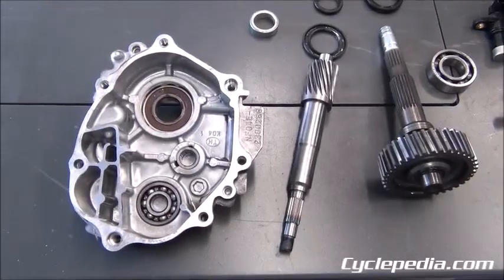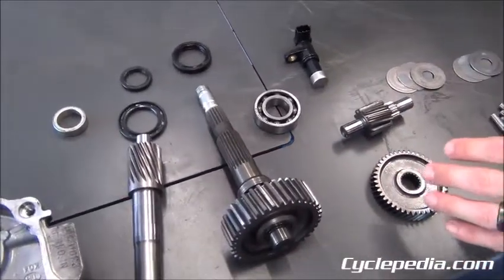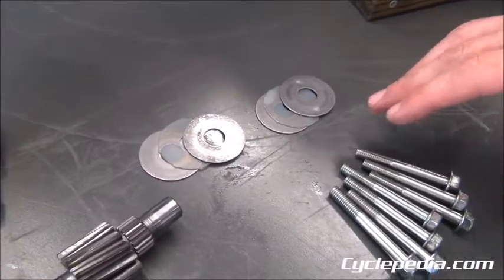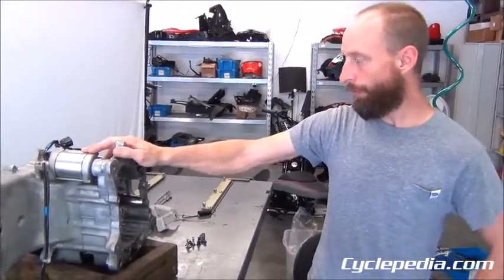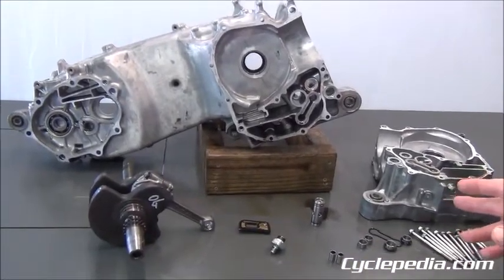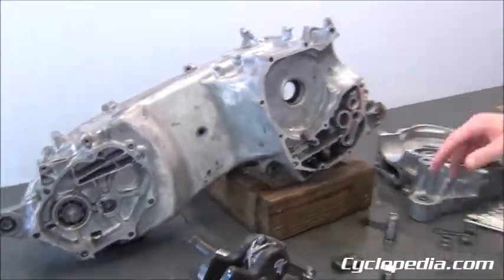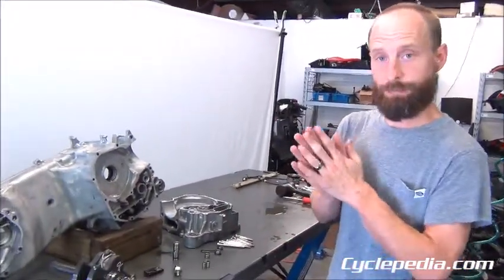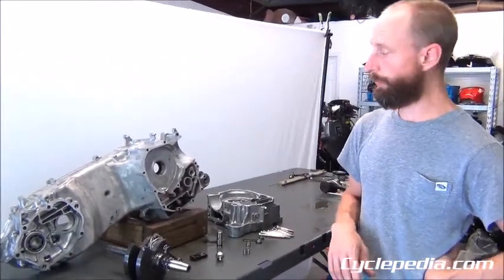Honda Forza NSS300 Engine Disassembly Part 2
Here we show some engine disassembly of our Honda NSS300 Forza Scooter.